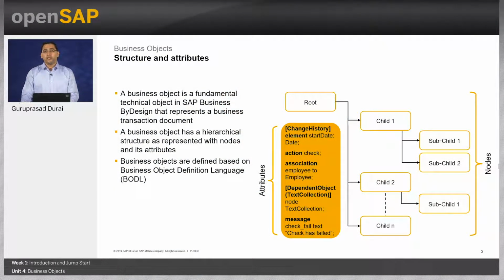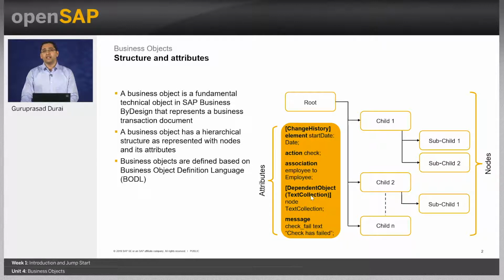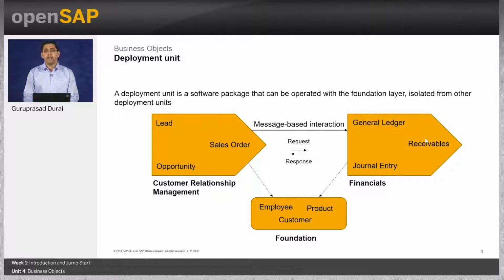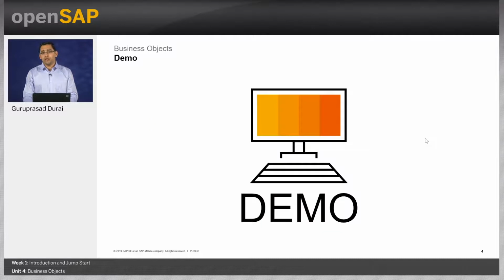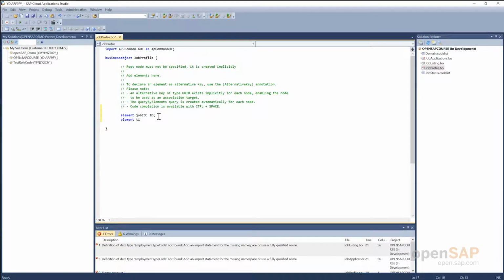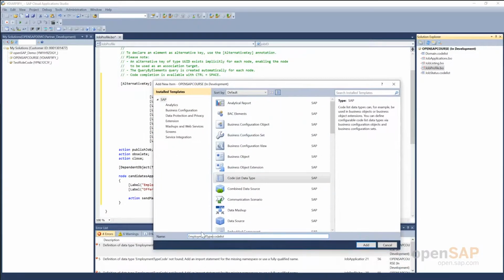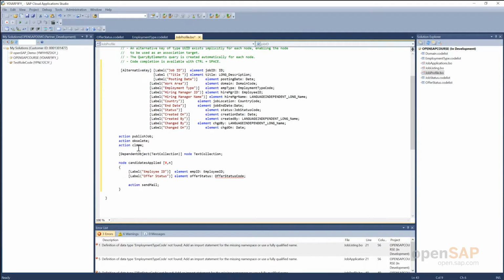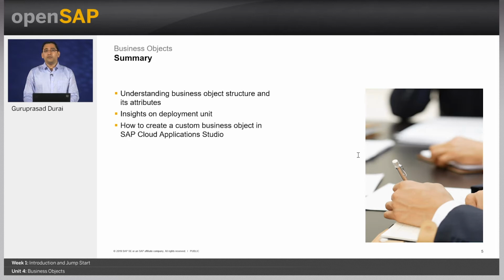openSAP byd8 Week 1 Unit 4 BUOB Video